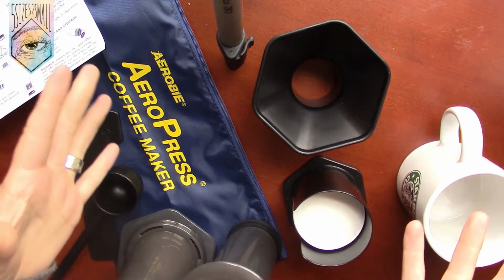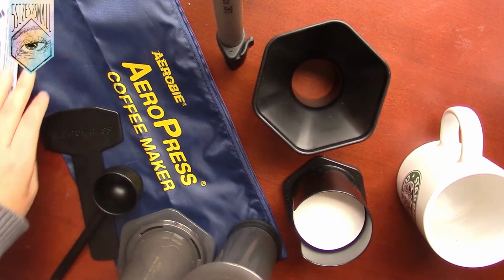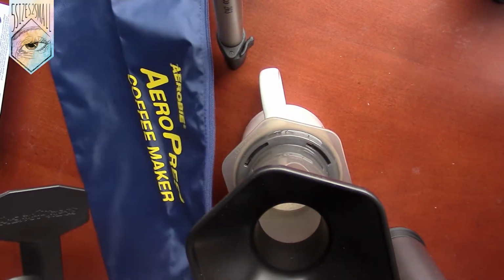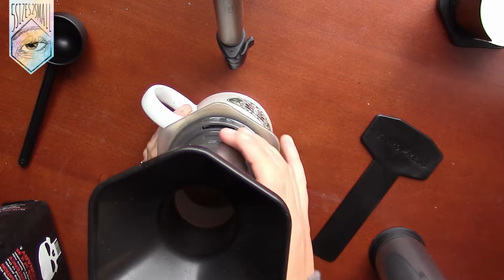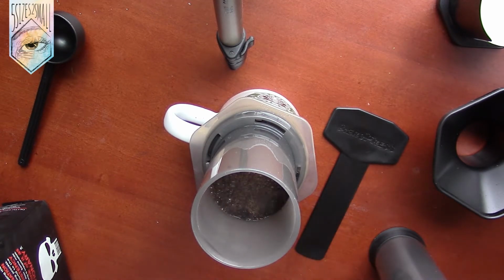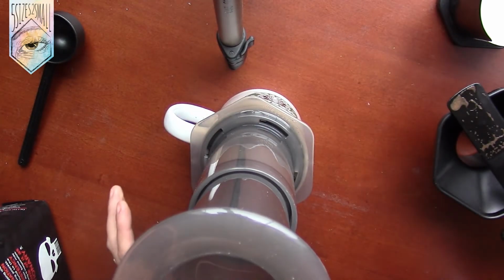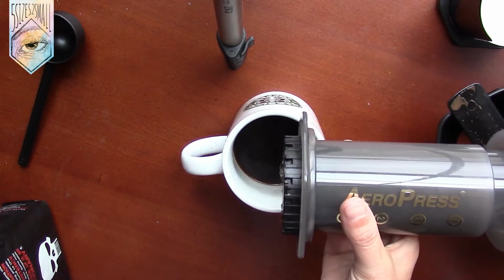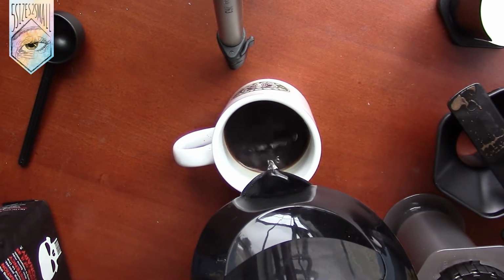Reddit Secret Santa Holiday Gift Show & Tell - Aeropress + Death Wish Coffee!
Big thank you to my secret santa this year, apfroggy0408!

Getting to use my new Aeropress for the first time and trying out Death Wish coffee too!

You can also have chances of winning the art in my weekly sketch videos also available to watch on my channel

Find me on the web at these wonderful sites:

(I've always got original art for sale there and commission slots.)